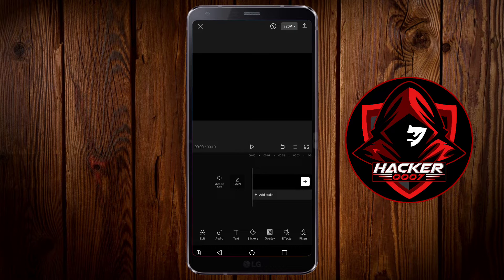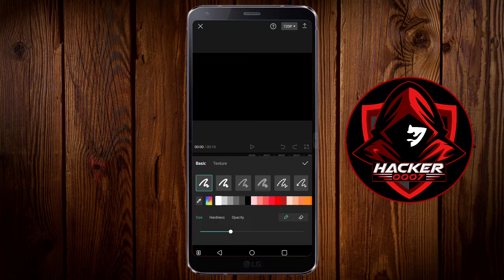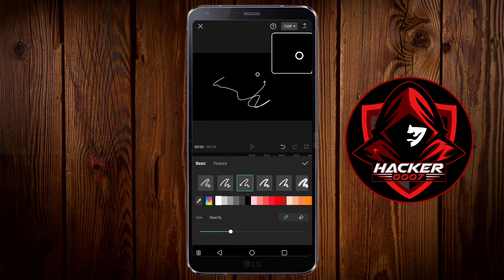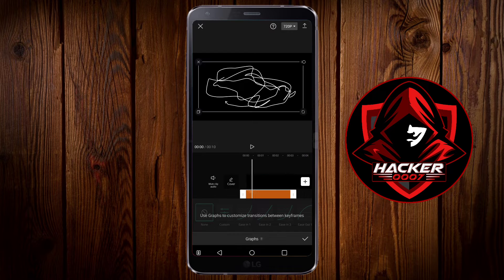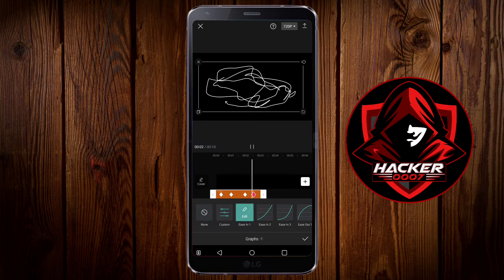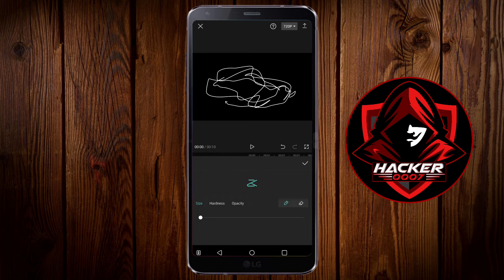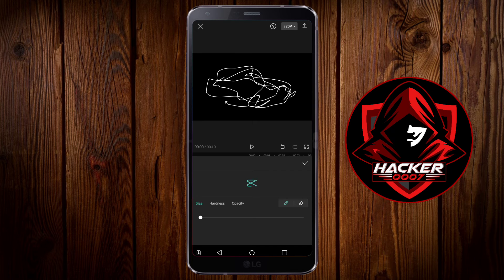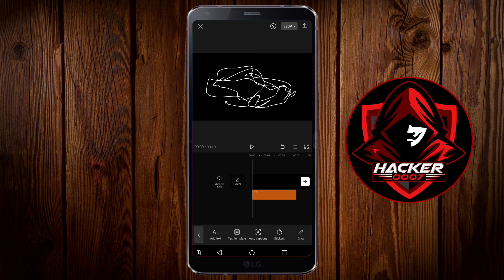How to Use Draw Tool in CapCut | CapCut Video Editing Tutorial (Handwriting Tool CapCut)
In this video, we will explore the new CapCut draw tool and all the perks that are offered in the new update for CapCut.